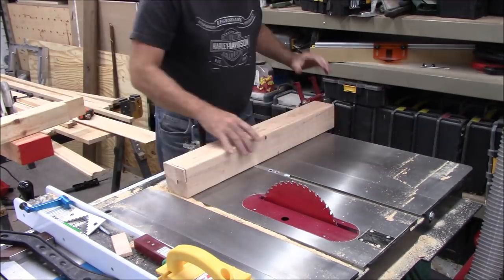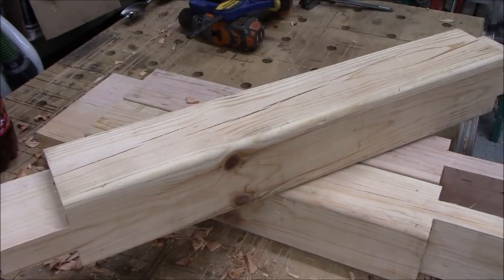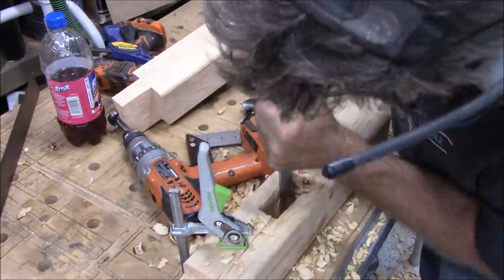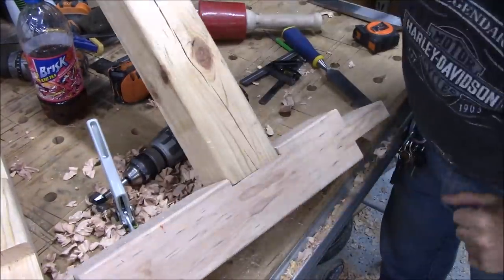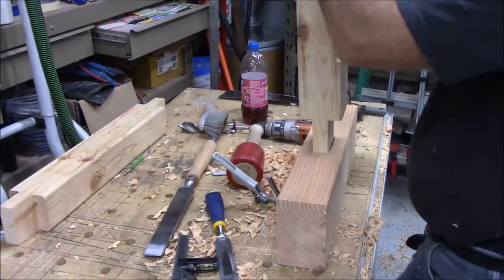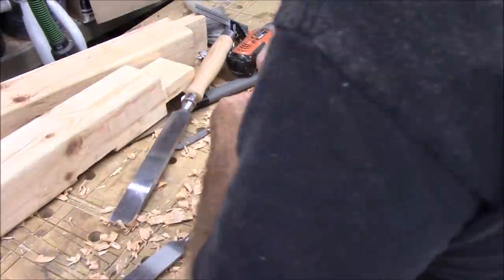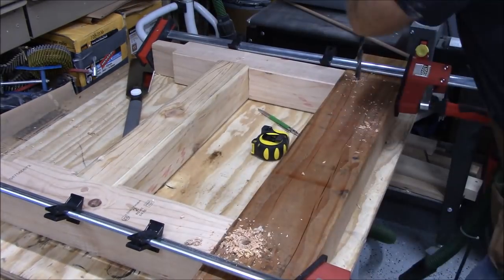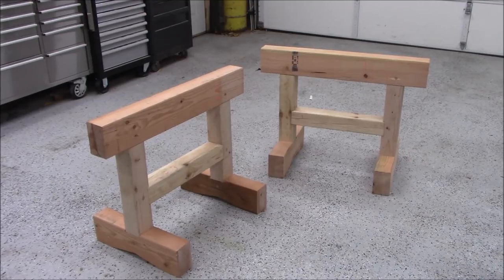building timber frame saw horses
timber frame